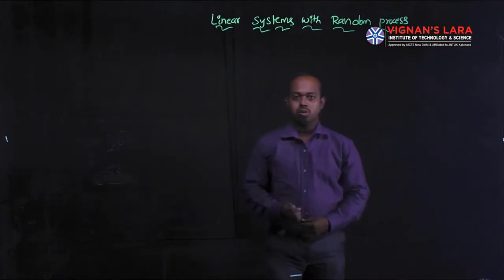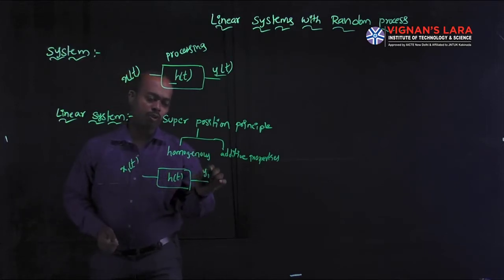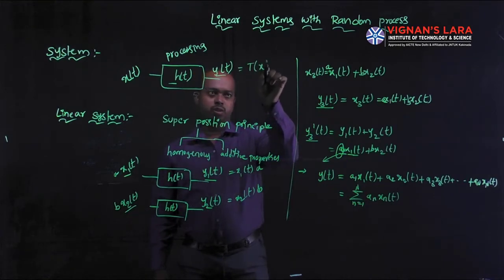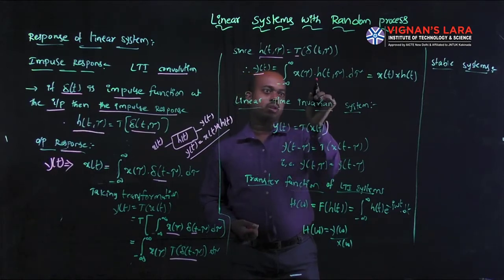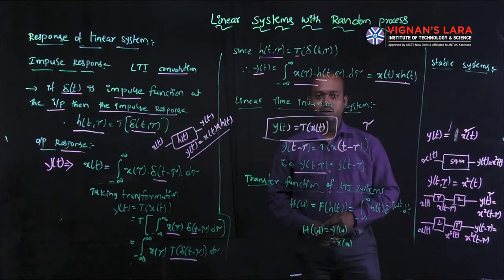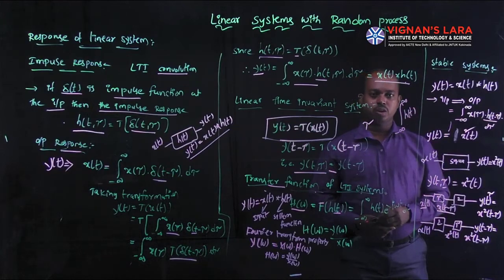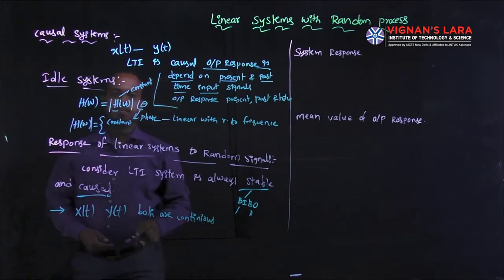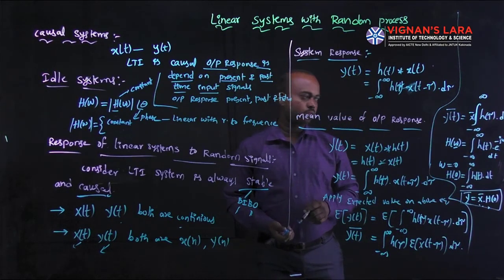lecture 03 Linear systems